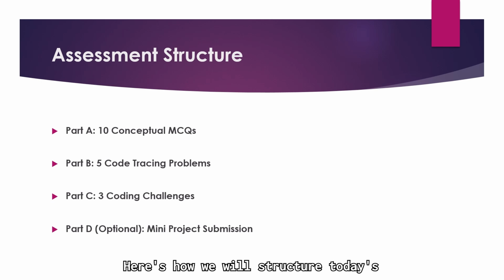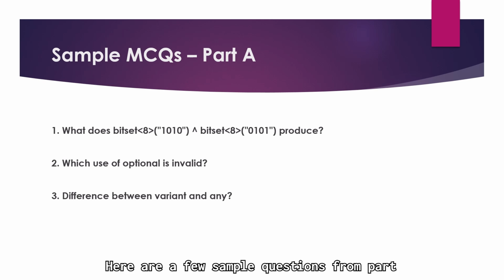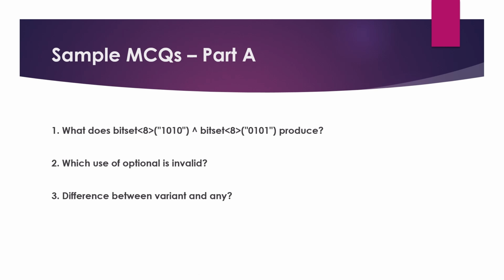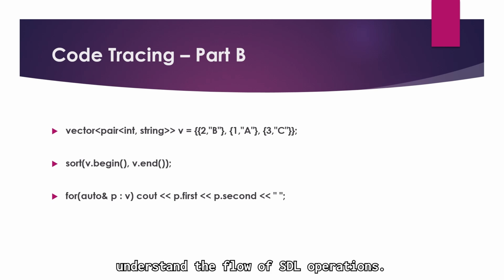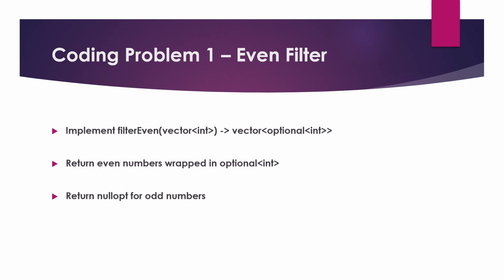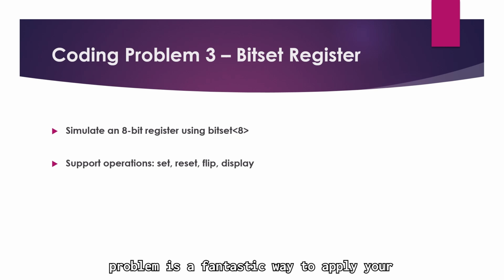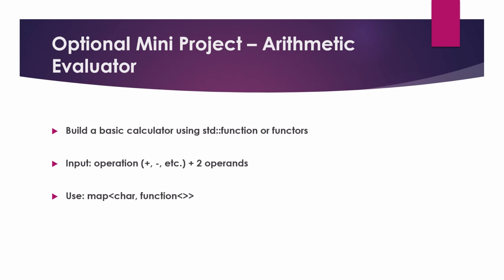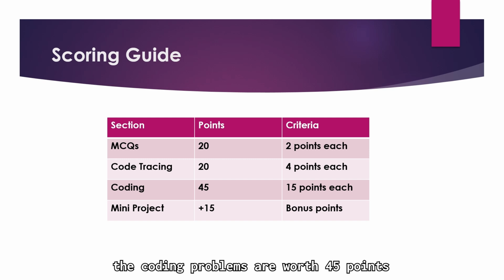STL: Weekly Assessment | Day 35 📊📝